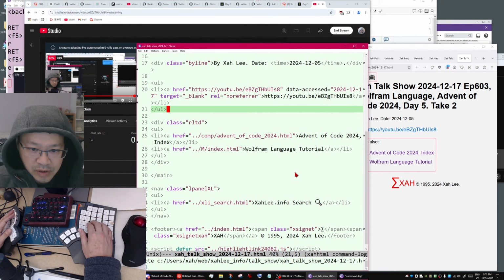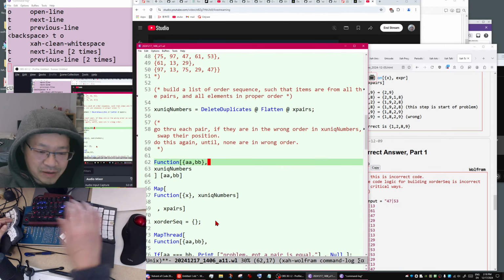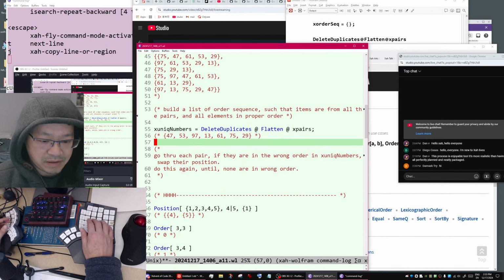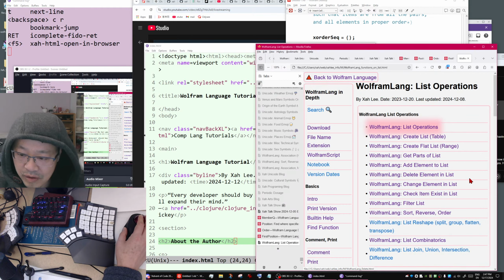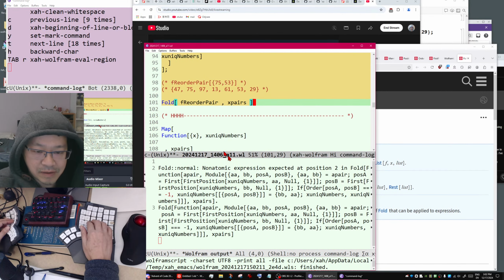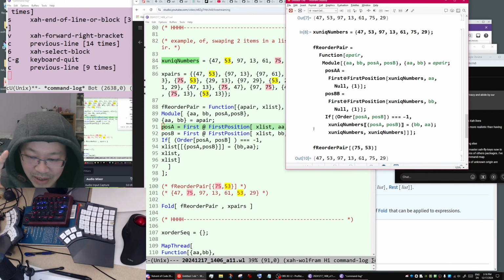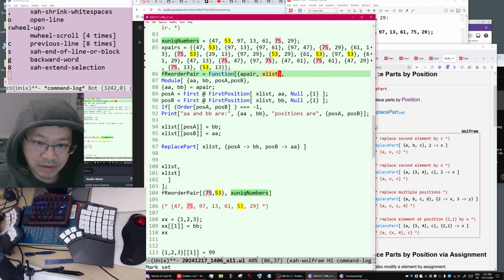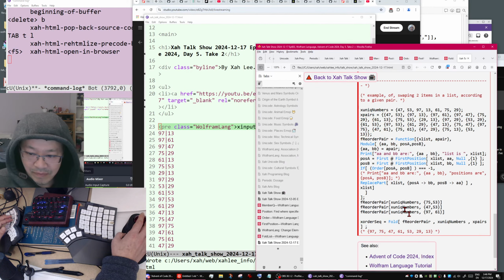Xah Talk Show Ep603, Wolfram Language, Advent of Code 2024, Day 5. Take 2